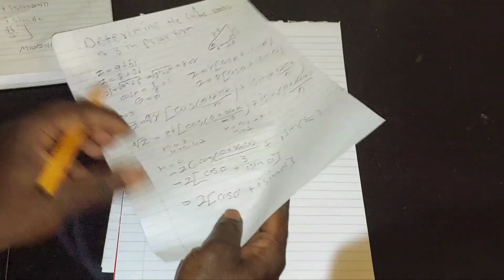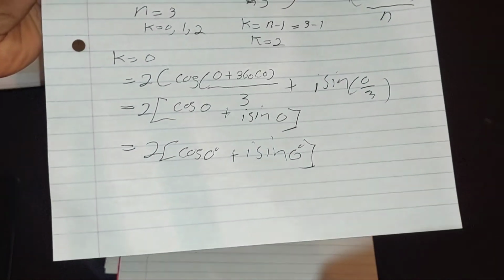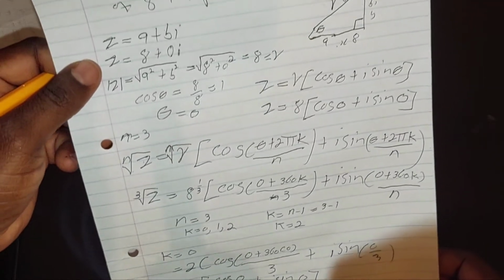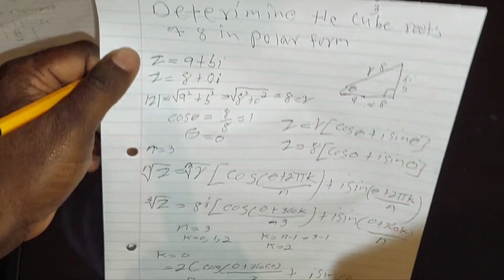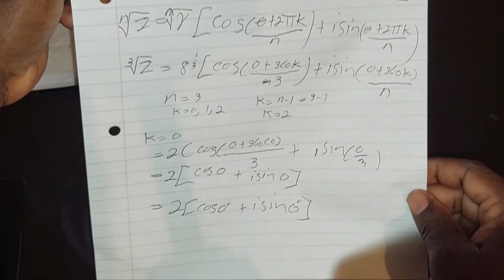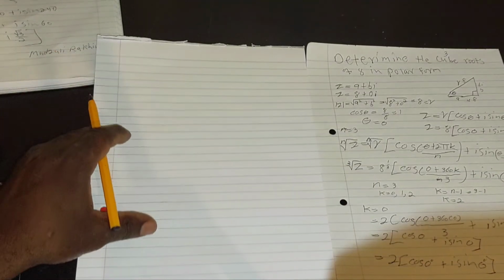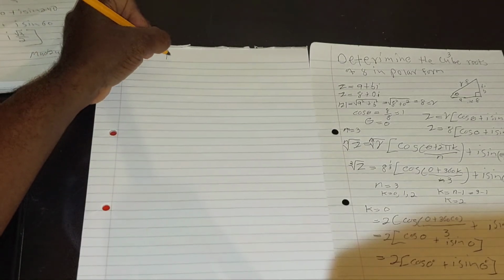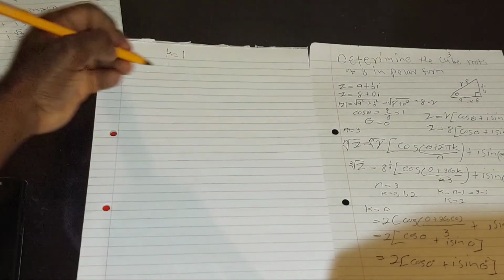Determine | cube root| of 8 in polar form| complex number